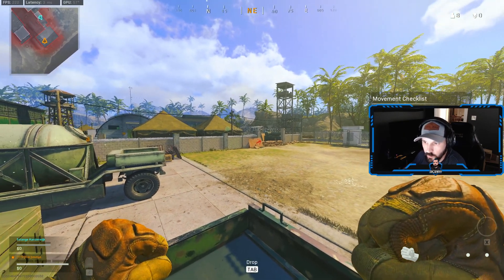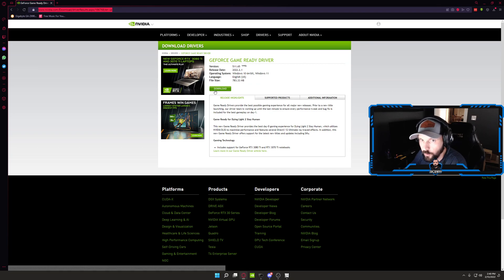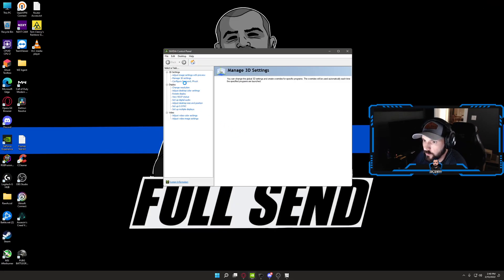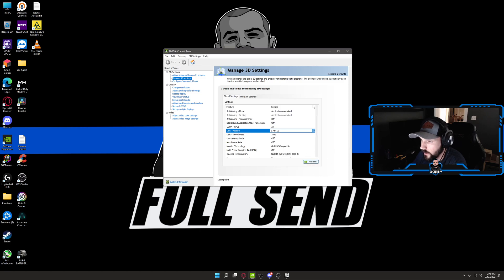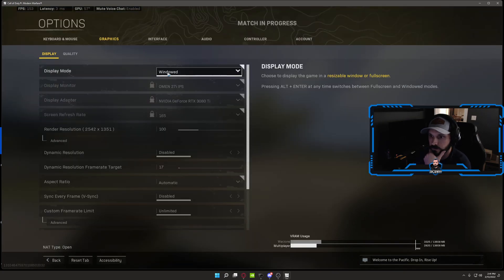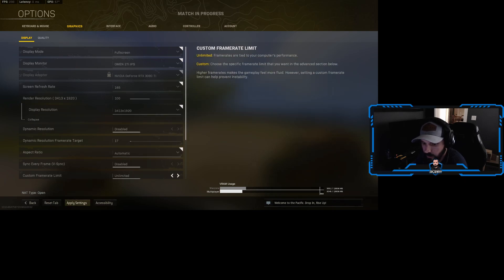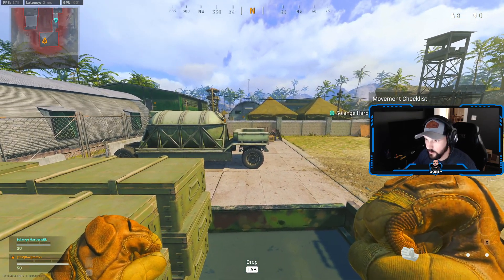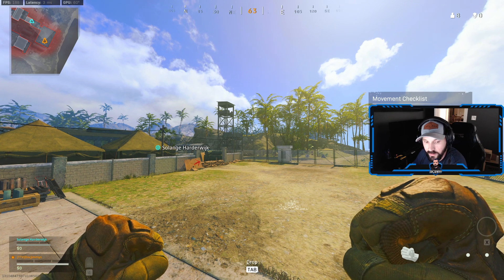Improve Warzone Caldera Visibility With These Settings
Nvidia released a new version of Dynamic Super Resolution with the 511 Driver. It's called DLDSR and uses tensor cores on RTX cards to upscale the image and provide clearer visuals. I'll show you how to use it in combination with DLSS for your benefit in Warzone.